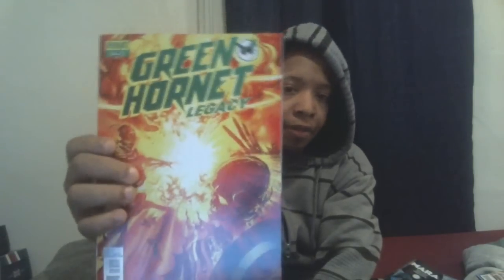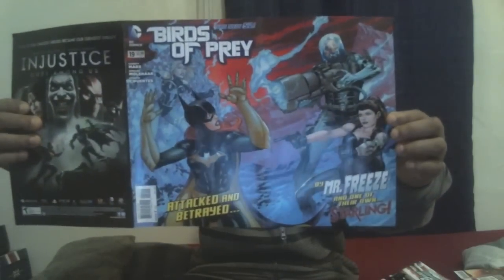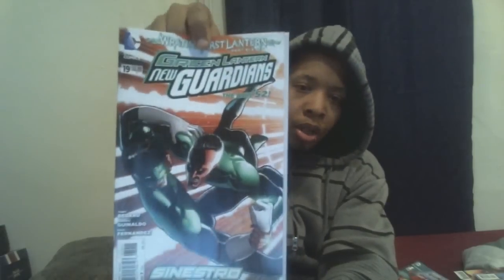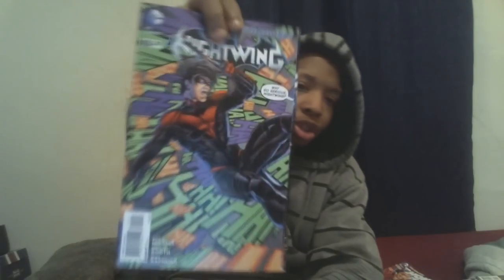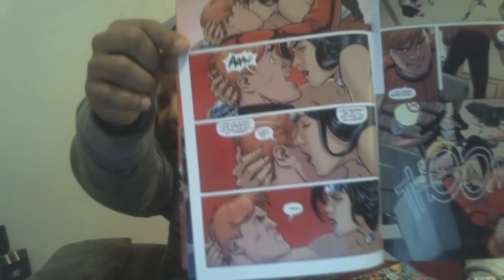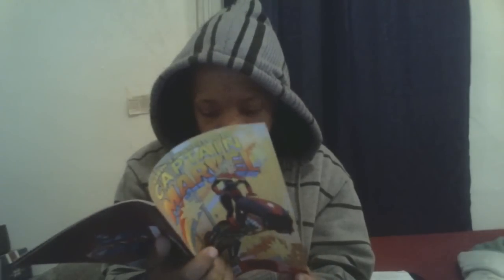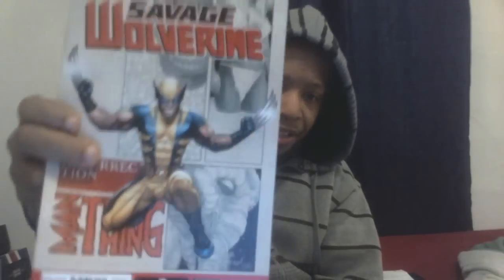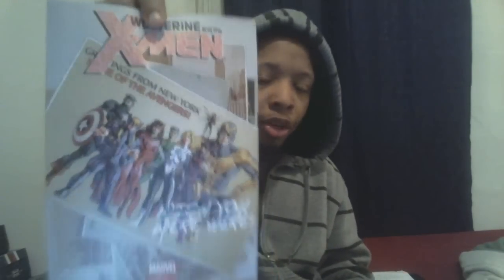The Kid's Comic Review Episode 95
The halfway point,ppl

ARCHIE COMICS:
Sonic Universe #51

DYNAMITE ENTERTAINMENT:
Green Hornet Legacy #35

IMAGE COMICS:
Mara #4

TOP COW PRODUCTION:
Cyber Force #4

VALIANT ENTERTAINMENT:
Bloodshot #10
X-O Manowar #12

DC COMICS:
Batwoman #19
Birds Of Prey #19
Green Lantern New Guardians #19
He-Man And The Masters Of The Universe #1
Justice League #19
Nightwing #19

MARVEL COMICS:
Age of Ultron #6
Astonishing X-Men #61
Cable And The X-Force #7
Captain America #6
Captain Marvel #12
Daredevil #25
Daredevil End Of Days #7
Iron Man #8
Savage Wolverine #4
Superior Spider-Man #8
Venom #34
Wolverine And The X-Men
X-Factor #254